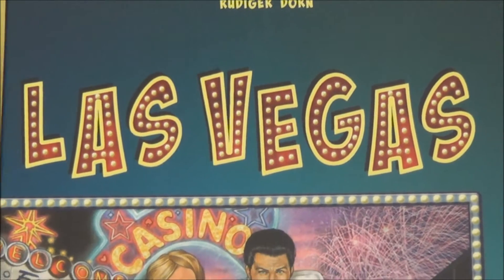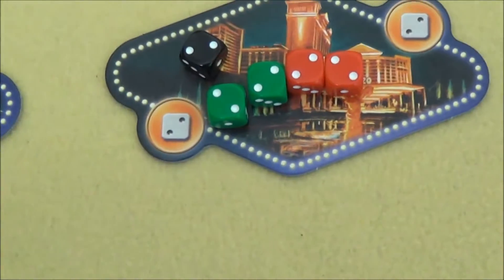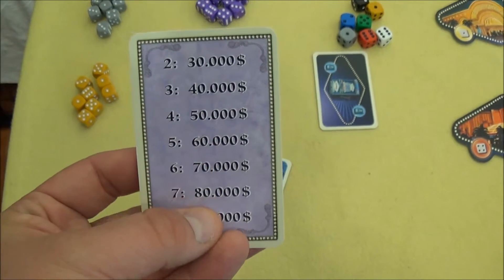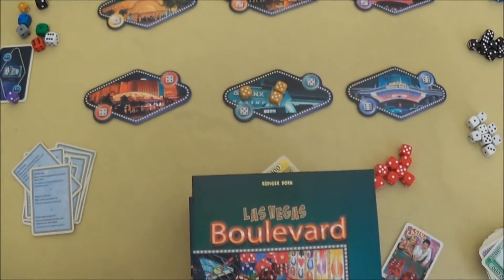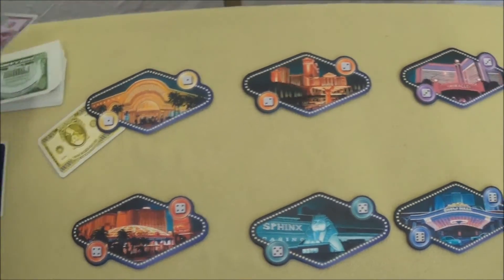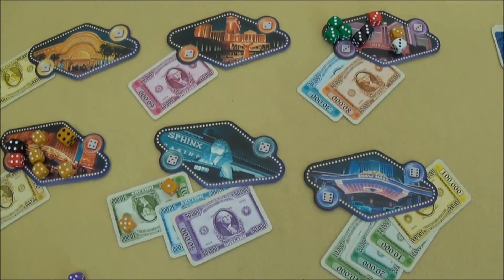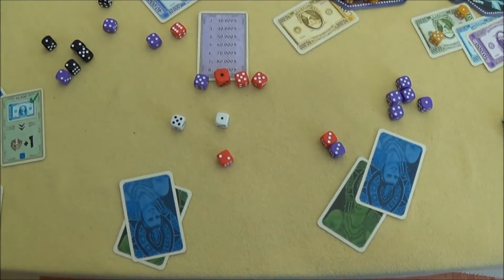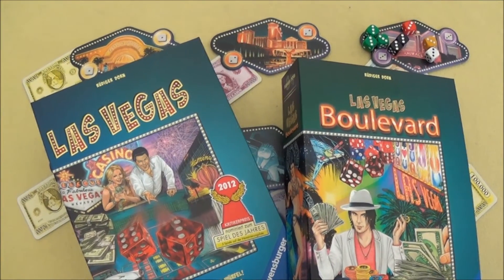Cyrils Brettspiele - Las Vegas Brettspiel (S21E01) - Komponenten & Regeln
Heute zeige ich ein Würfelspiel und die dazugehörige Erweiterung - Las Vegas ist der standesgemäße Name und kommt aus dem Hause Alea .